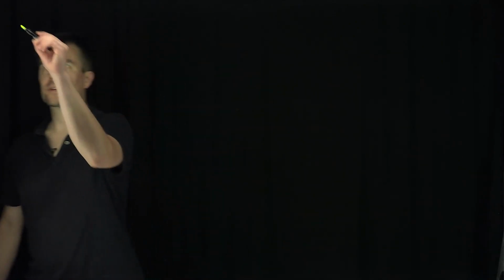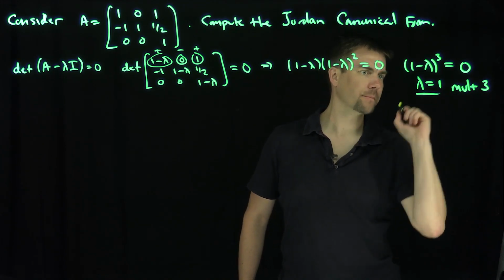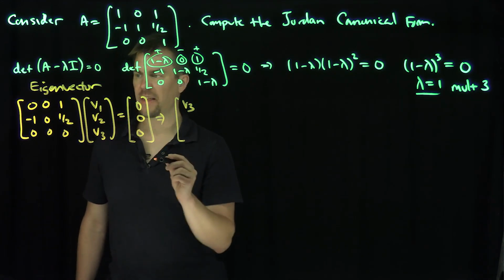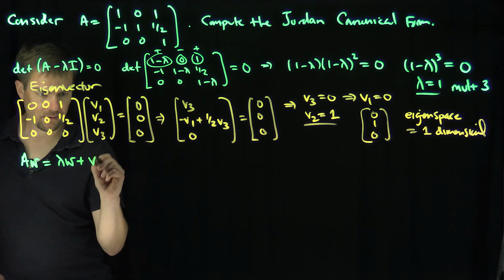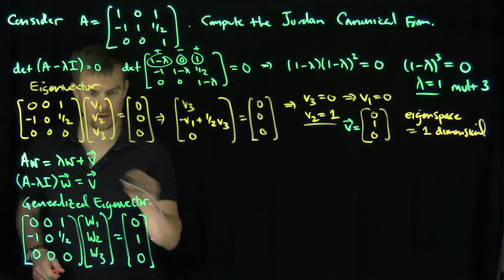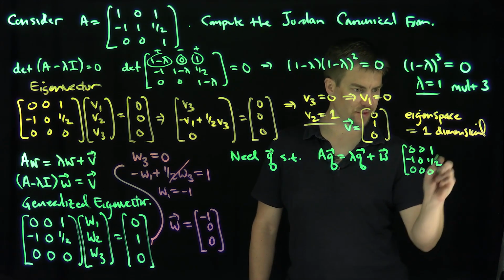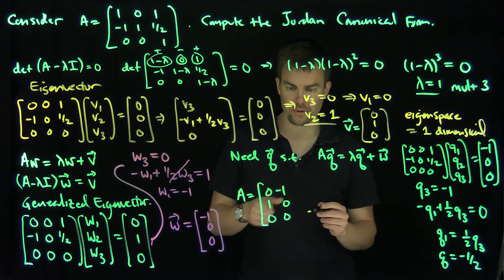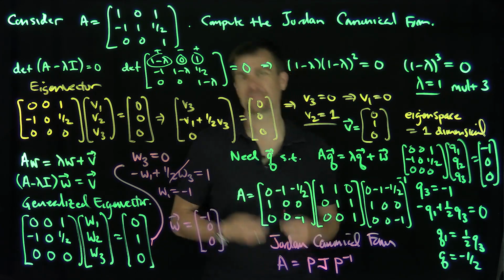An Elementary Example of the Jordan Canonical Form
We find the Jordan Canonical Form of a 3x3 matrix in this video. This matrix has an eigenvalue of multiplicity 3 and the eigenspace is one-dimensional. The generalized eigenvectors come from a chain of properly nested subspaces which correspond to ker(A-\lambda Id), ker(A-\lambda Id)^2 and  ker(A-\lambda Id)^3